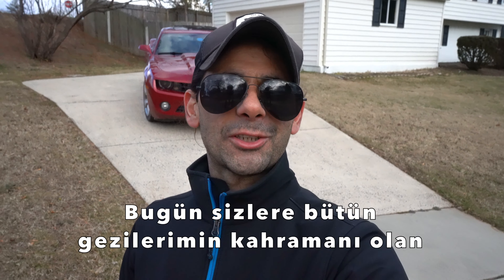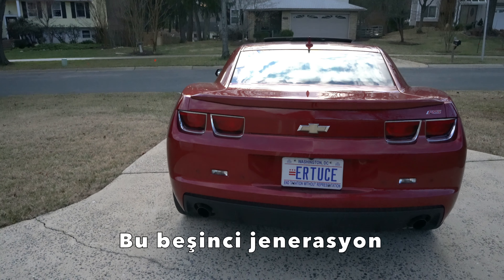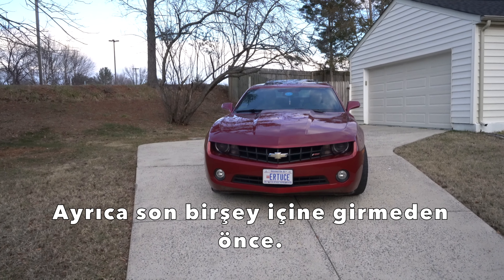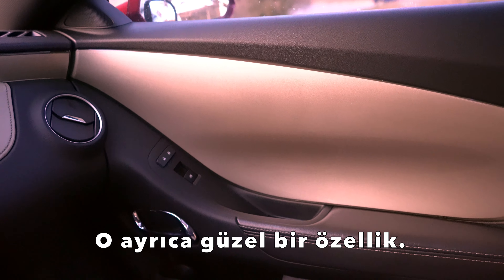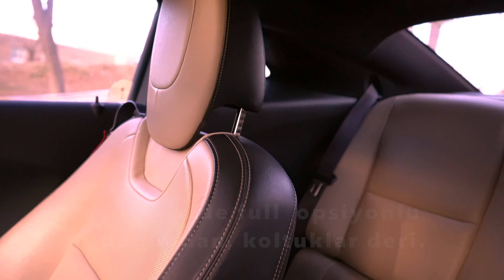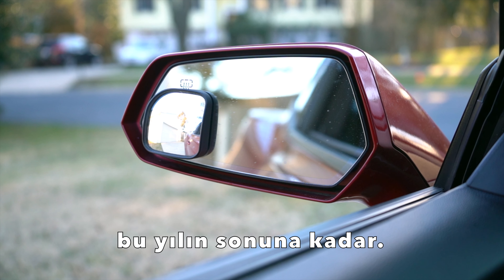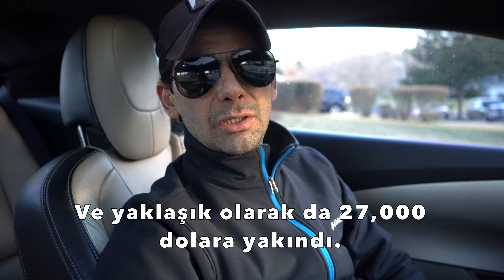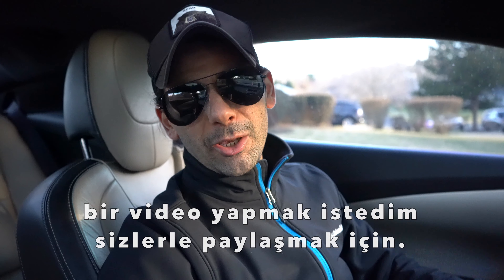I DROVE OVER 50K MILES ALL AROUND THE USA WITH THIS !!! ERTUCE - ROAD TRIP USA - AMERiKA GEZİLERİ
I drive my Camaro all around the states for my road trips. I made over 50K Miles from Washington DC to Texas, Utah, California, New Orleans, Boston, New York, Key West and all the way to the Seattle, Washington State. I decided to make video of hero of all of my trips. So Hope you guys like it..